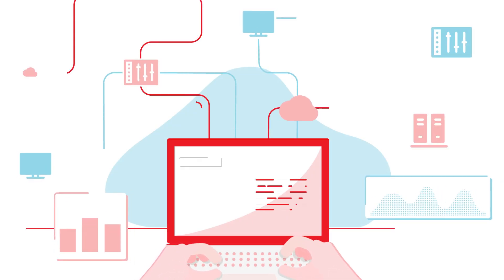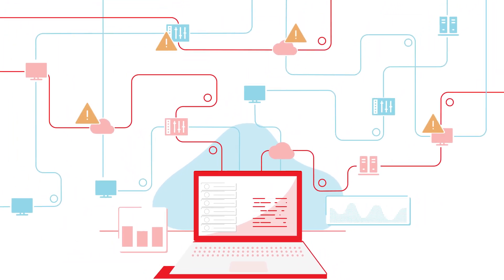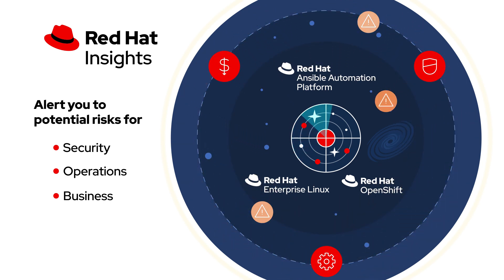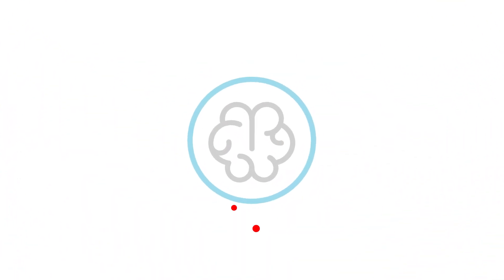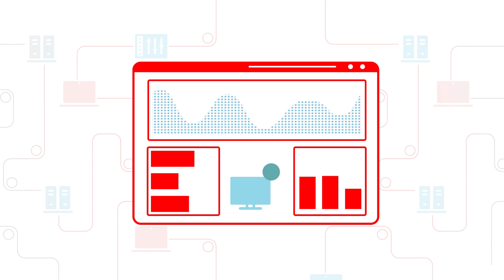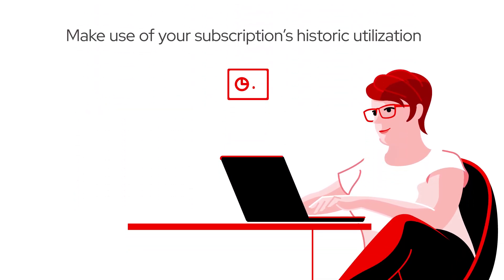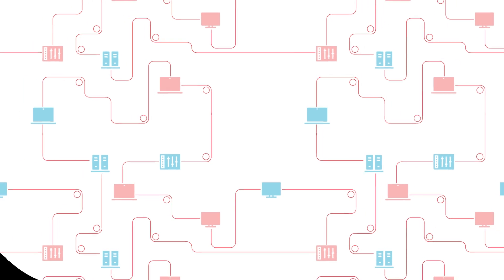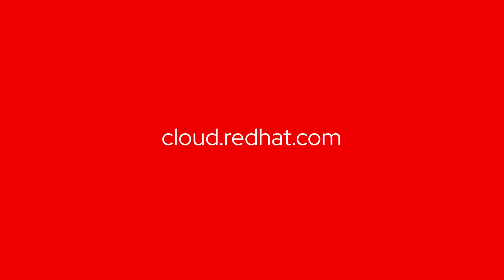Red Hat Lightspeed for RHEL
Available at no additional charge with your Red Hat Enterprise Linux subscription Red Hat Lightspeed (formerly known as Red Hat Insights) efficiently inspects your inventory, pinpoints configuration and security risks, analyzes them for potential impact, reports them simply and clearly in an online dashboard, and provides suggestions based on your business’s utilization, configurations, and risks.